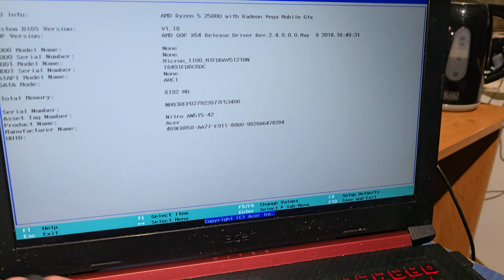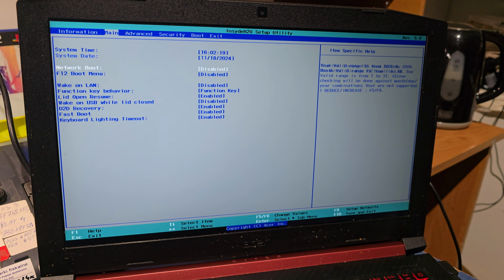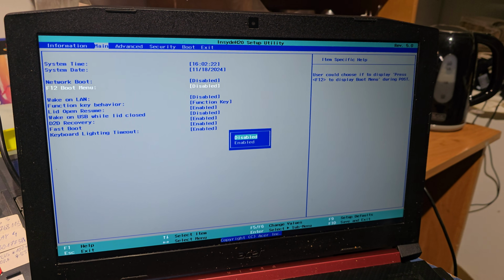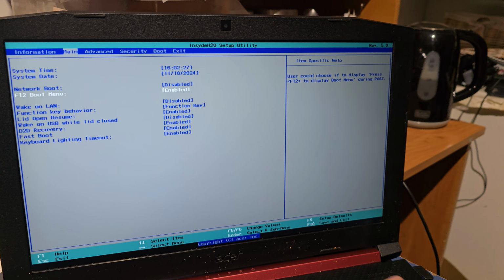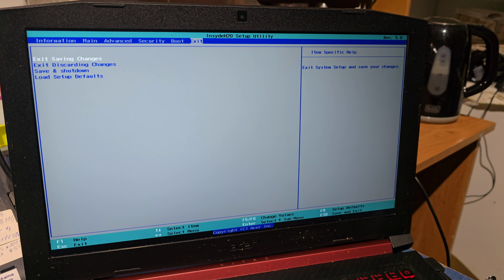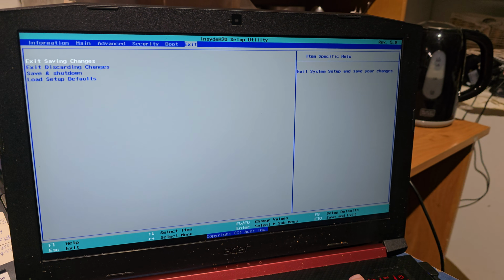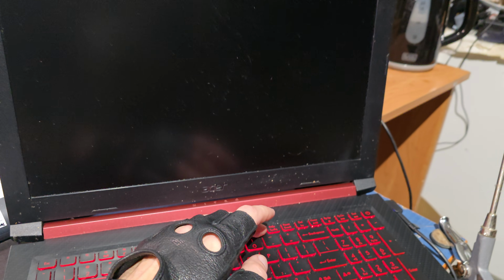🔧 How to Enable Boot Menu on Acer Nitro 5 🔧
🔑 Need to access the Boot Menu on your Acer Nitro 5 to change the boot order or boot from a USB device? Here’s a guide on enabling the Boot Menu for quick access.

Steps to Enable Boot Menu on Acer Nitro 5:
1. Power Off Your Laptop:
Start by shutting down your Acer Nitro 5 completely.
2. Enter the BIOS Setup:
Turn on your laptop and, as soon as the Acer logo appears, press F2 repeatedly to enter the BIOS setup. If F2 doesn’t work, try Del or Esc.
3. Find the Boot Menu Option:
Once in the BIOS, use the arrow keys to navigate to the Boot tab.
Look for an option named Boot Menu or Boot Option. Depending on the BIOS version, you might need to enable F12 Boot Menu.
4. Enable the Boot Menu (F12 Boot Menu):
Highlight the F12 Boot Menu option and set it to Enabled.
This will allow you to use F12 during startup to access the Boot Menu.
5. Save and Exit:
Press F10 to save the changes, then select Yes to confirm. Your laptop will restart.
6. Access the Boot Menu:
When the Acer logo appears during startup, press F12 to open the Boot Menu. Here, you can choose the device you want to boot from, such as a USB drive or external disk.
💡 Tip: Enabling the Boot Menu is useful for booting from USB drives, external storage, or for installing a new operating system.